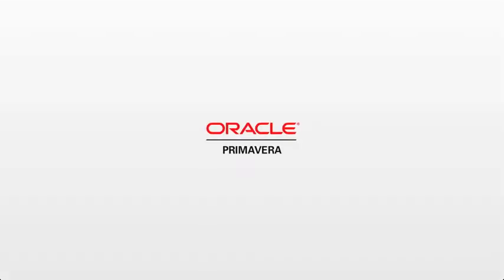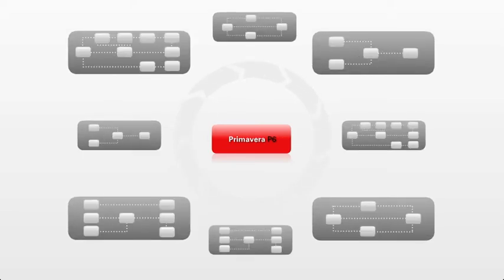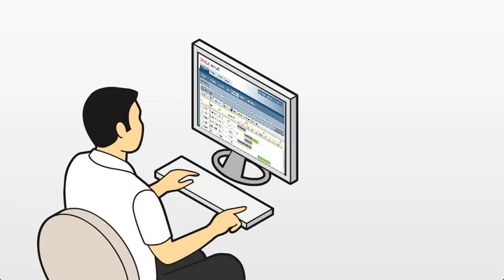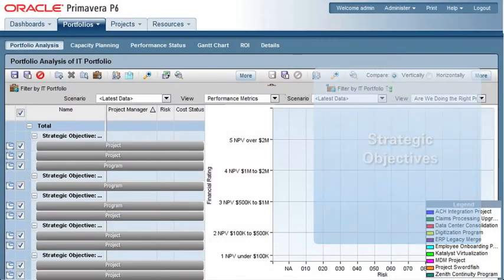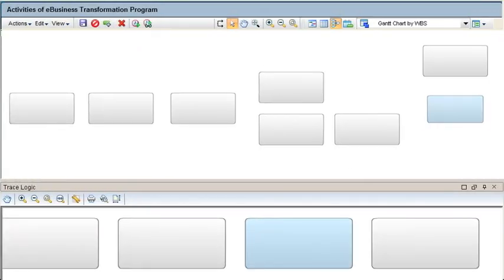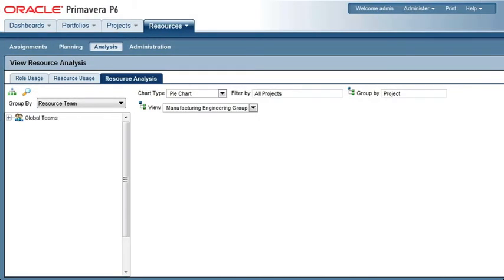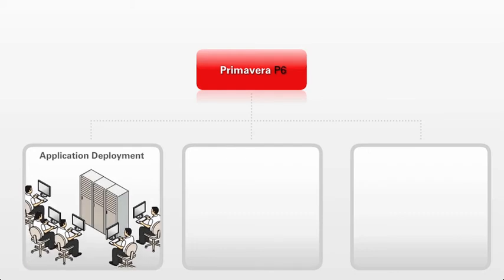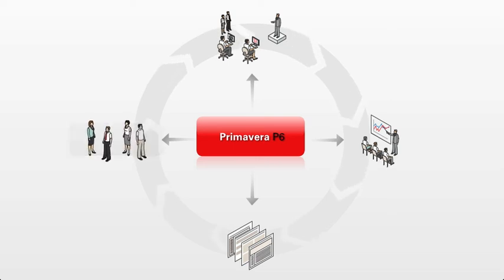Oracle Primavera P6 Overview Video CDP Inc Project Management Solutions